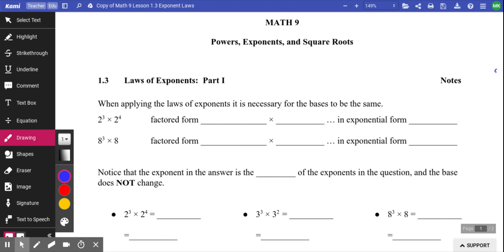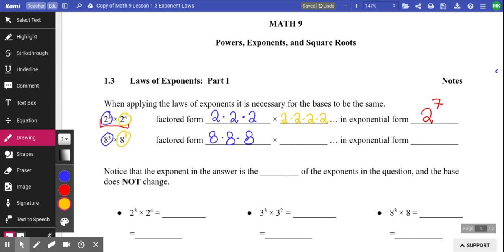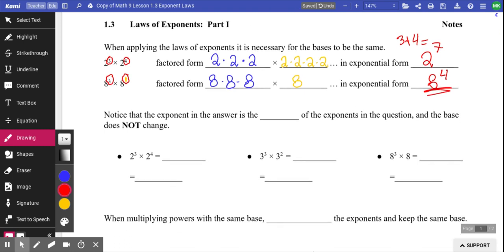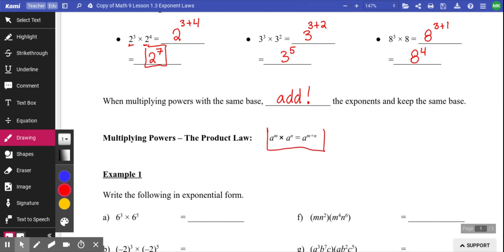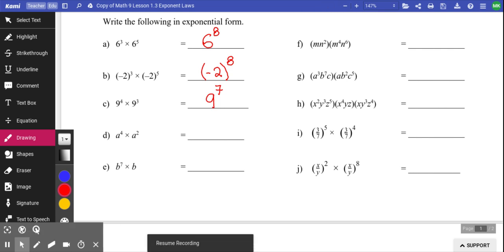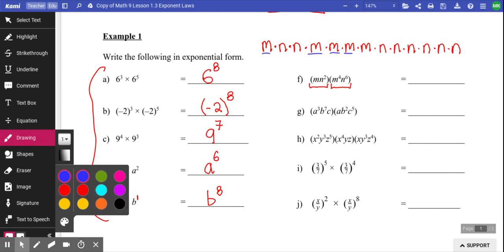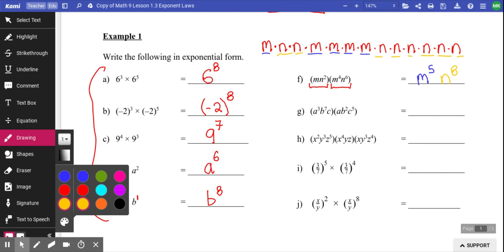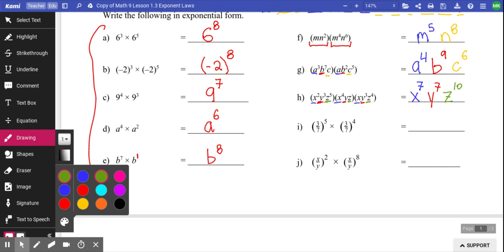Math 9 Lesson 1.3 Exponent Laws Part 1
Math 9 Unit 1 Lesson 3 Part 1 on Exponent Laws